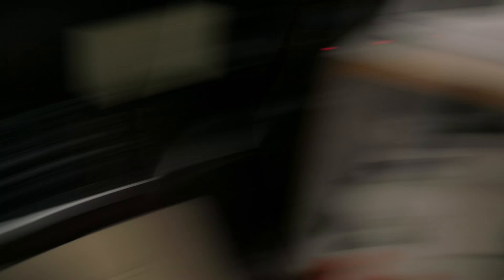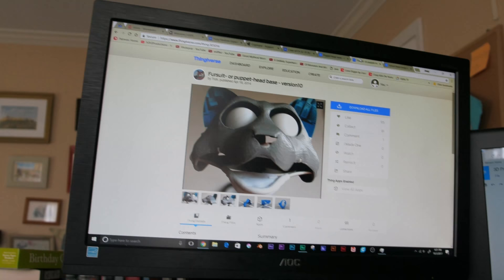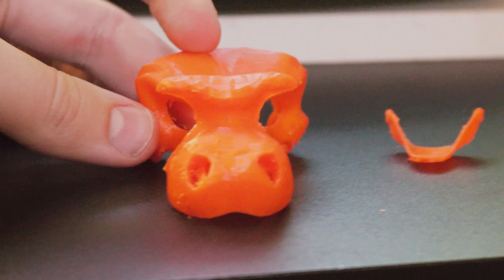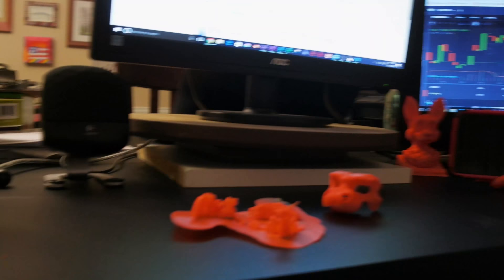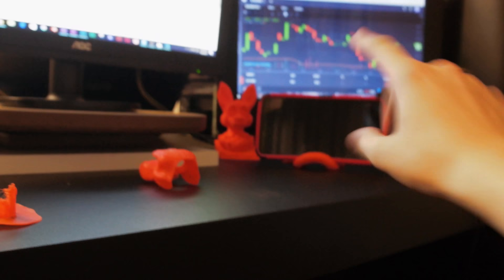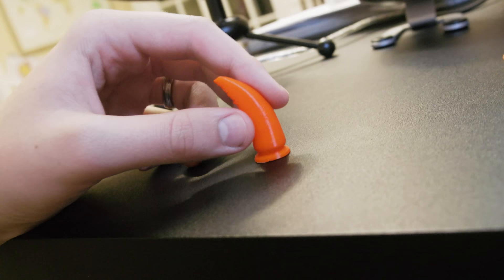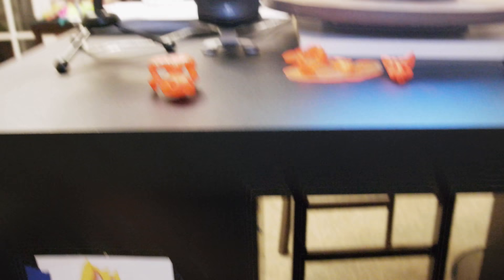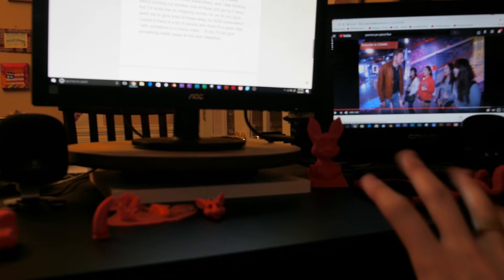MINI 3D PRINTED FURSUIT HEAD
YI M1 4K Camera
Blue Snowball iCE Microphone
*stay fluffy lol :3*
(This video will be released into the Public Domain on September 25th, 2028.)